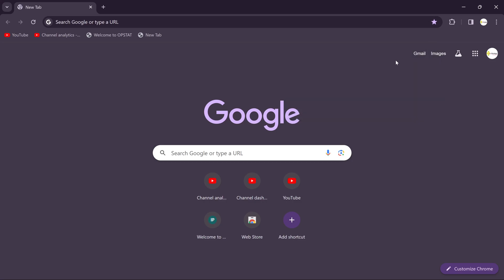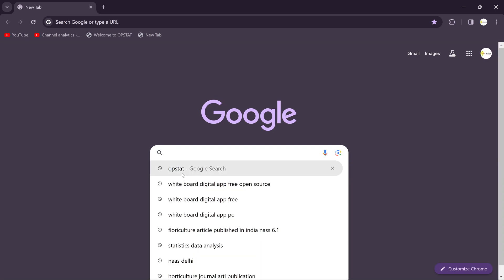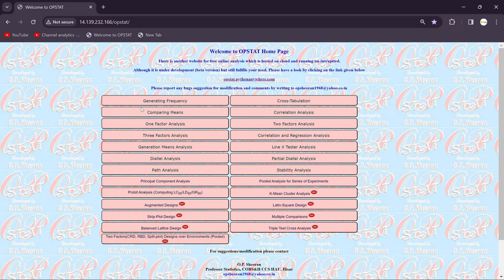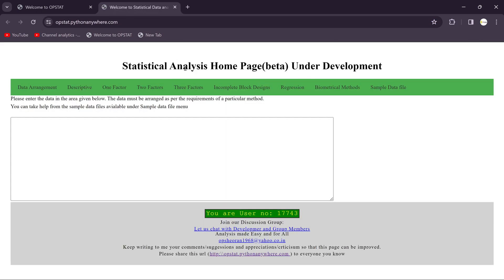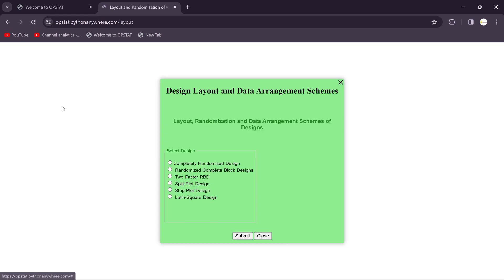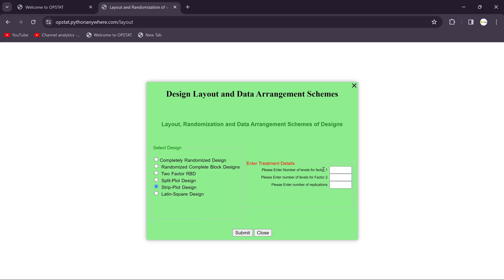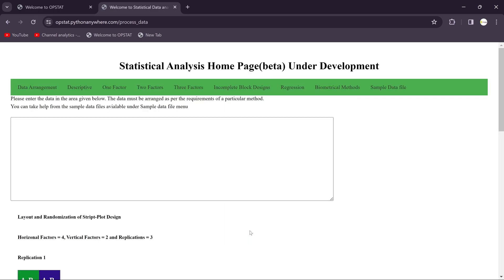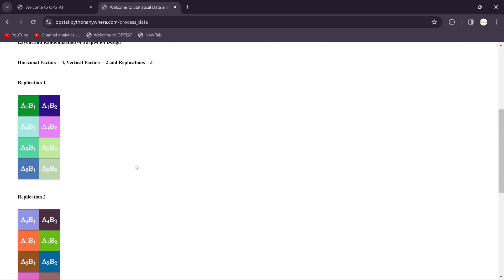Design layouts SPD | Generate Design Layouts for field and lab experiments |strip plot design layout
Welcome to our guide on designing layouts for agricultural research experiments! In this video, we'll explore the critical aspects of creating effective experimental setups tailored specifically for agricultural studies. Whether you're investigating crop yields, soil management practices, or pest control strategies, a well-designed layout is essential for generating reliable data and informing evidence-based agricultural decisions.

Introduction:
Agricultural research plays a pivotal role in addressing global food security challenges and optimizing agricultural practices for sustainable production. Designing layouts for agricultural experiments requires careful consideration of factors such as crop selection, field conditions, experimental design, and statistical analysis methods. Let's dive into the key components of designing layouts for agricultural research experiments.

Field Experiment Layouts:
Field experiments are conducted in real-world agricultural settings, where factors like soil types, climate, and pest pressure influence crop performance. Designing a layout for a field experiment involves several crucial steps:

Plot Design: Divide the field into experimental plots to compare different treatments or management practices. Consider factors such as plot size, shape, and orientation to minimize edge effects and ensure uniformity.
Randomization: Randomly assign treatments to plots to account for spatial variability and potential confounding factors. Randomized complete block designs or split-plot designs are commonly used to enhance the validity and reliability of field experiments.
Replication: Include sufficient replication of treatments across plots to increase statistical power and detect treatment effects with confidence. Replicating experiments over multiple growing seasons or locations can further validate research findings and identify consistent trends.
Border Effects: Implement buffer zones or border rows around the experimental area to reduce external influences from neighboring plots or field edges. Border effects can help mitigate unintended sources of variation and ensure the accuracy of experimental results.
Lab Experiment Layouts:
In addition to field experiments, agricultural research often involves laboratory-based studies to investigate physiological, biochemical, or genetic aspects of crops and soil. Designing a layout for a lab experiment requires attention to detail and adherence to good laboratory practices:

Experimental Design: Choose an appropriate experimental design, such as completely randomized design or factorial design, based on the research objectives and variables of interest. Consider factors such as sample size, treatment levels, and control groups to ensure experimental validity.
Equipment Setup: Arrange laboratory equipment and instruments according to the experimental protocol. Ensure proper calibration and maintenance of equipment to minimize measurement errors and ensure data accuracy.
Sample Preparation: Develop standardized procedures for sample collection, processing, and analysis to maintain consistency and reproducibility. Label samples accurately and document sample handling protocols to track experimental conditions and minimize variability.
Quality Control: Implement quality control measures to monitor experimental conditions and verify the accuracy of results. Control variables such as temperature, humidity, and light exposure to create optimal experimental conditions and minimize experimental bias.
Data Analysis: Plan for statistical analysis methods to analyze the collected data and evaluate treatment effects. Consult with statisticians or utilize statistical software packages to perform robust data analysis and interpret experimental findings accurately.
Conclusion:
Designing layouts for agricultural research experiments requires careful planning, attention to detail, and adherence to scientific principles. By integrating field experiments with laboratory studies, researchers can gain comprehensive insights into crop performance, soil health, and agricultural sustainability. Through collaborative efforts and interdisciplinary approaches, agricultural researchers can contribute to the development of innovative solutions for addressing global food security challenges and promoting sustainable agricultural practices.